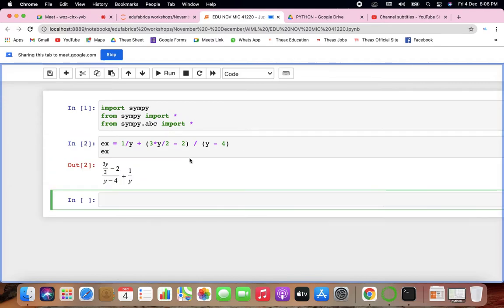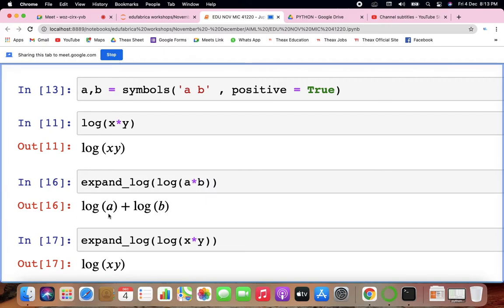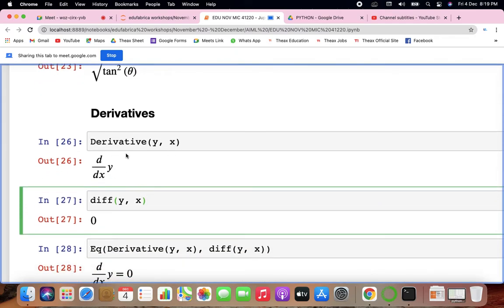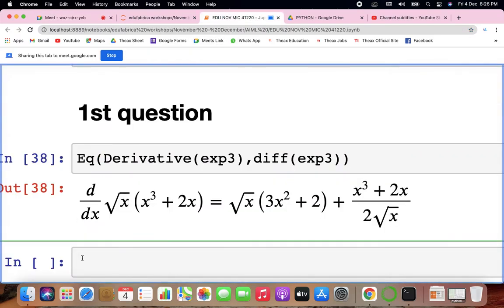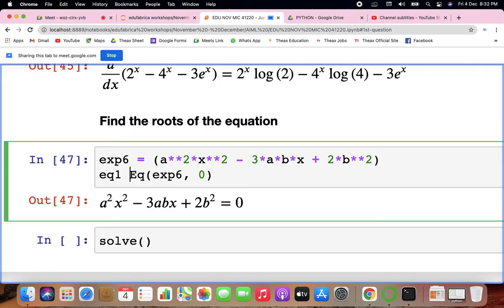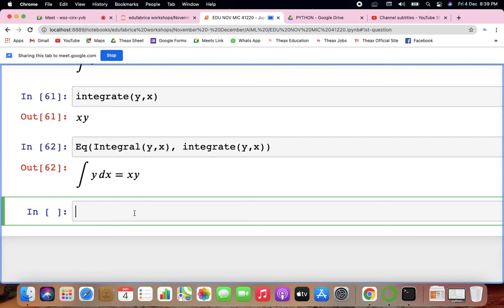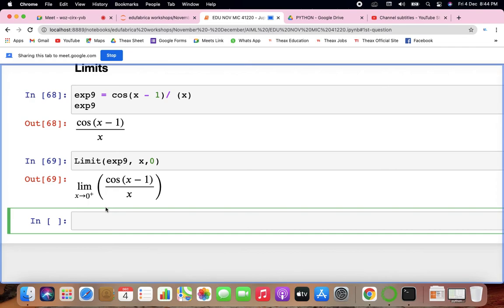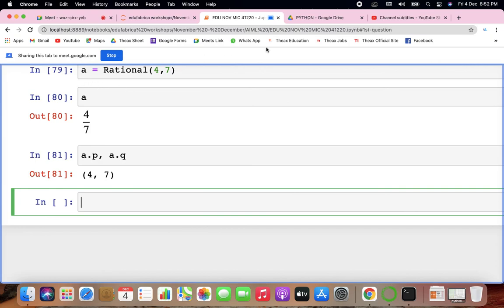EDU MICRO NOV 41220